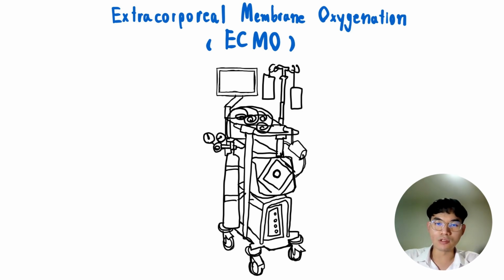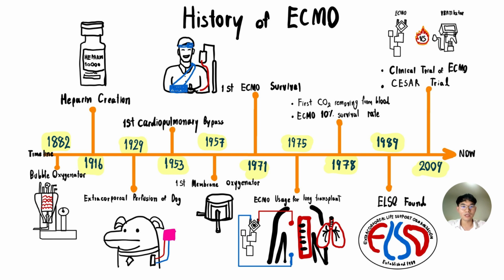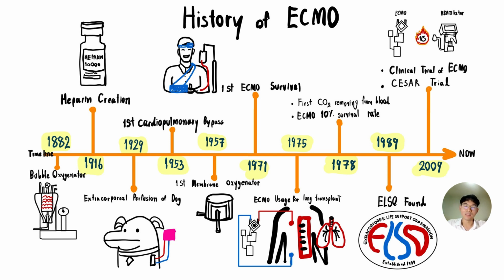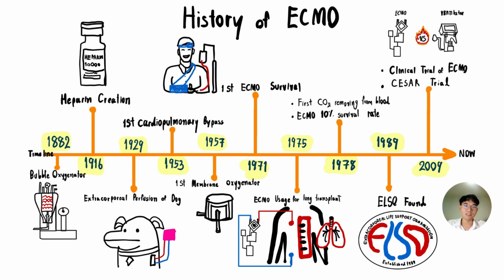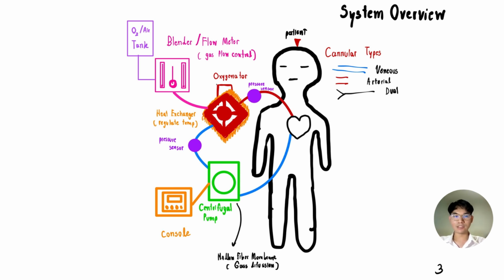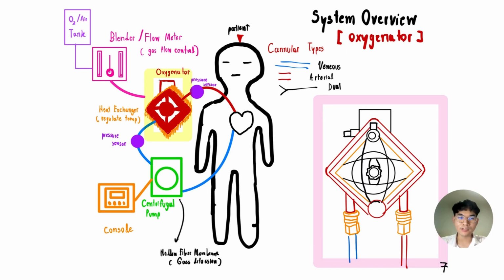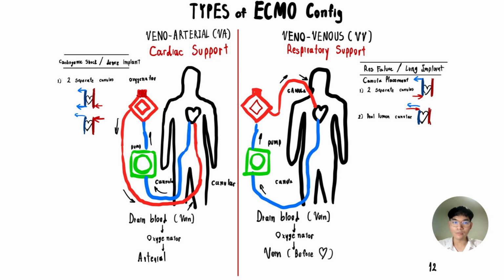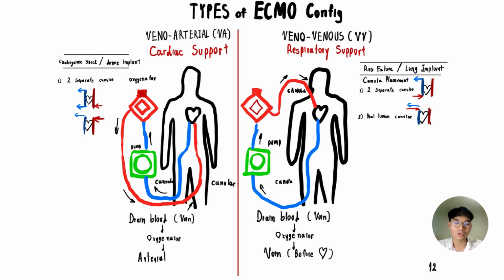EGBI403_PIJAK 15min ECMO 2